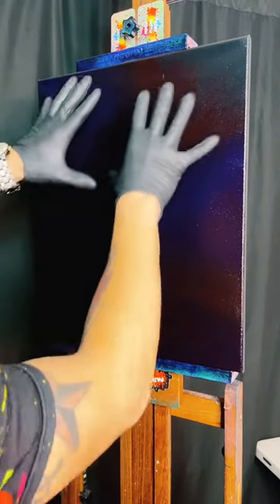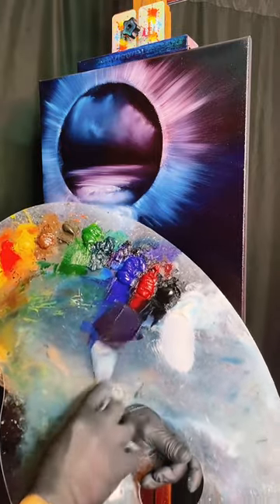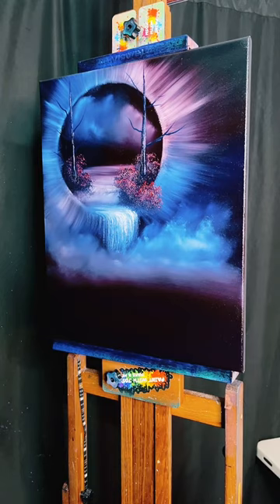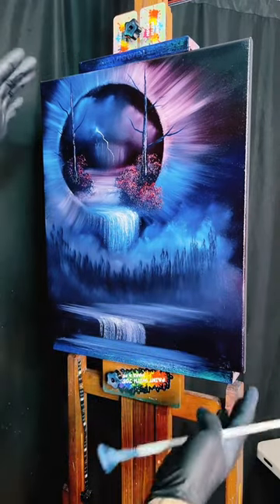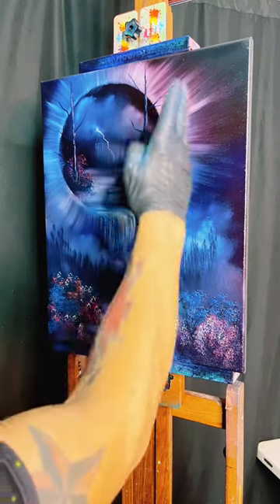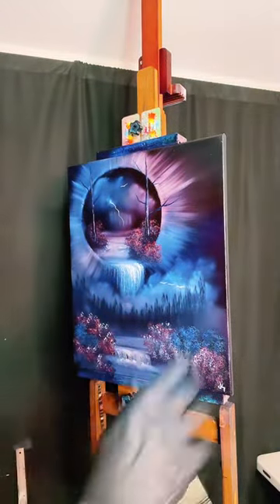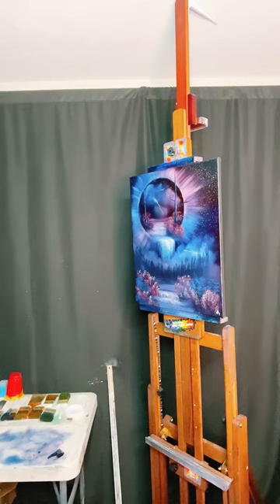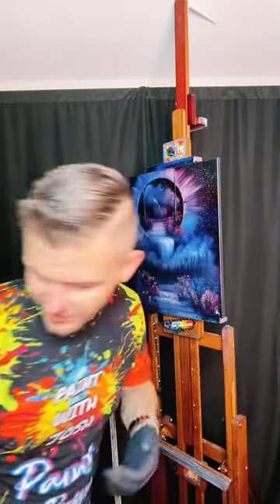How to Paint a Portal Waterfall - Oil Painting Tutorial for beginners by PaintWithJosh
Today we painted on 16x20" Black canvas with a few Colors using Thick Oil Paints with Liquid Clear. Colors will be listed below. I look forward to seeing your painting!

Colors :  Phthalo Blue, Alizarin Crimson, Midnight Black, & Titanium White

Tools : 1" & 2" Brushes, 2 Fan Brushes (Size : Whatever works best for you), Palette Knife, Script Liner Brush

Canvas Prep : I took a 16x20" black Canvas from Michael's out of the 5 pack and put it on my easel. When it came time to paint this scene, I applied Bob Ross Liquid Clear to the entire canvas and then wiped the excess off with paper towel, & applied Blue and crimson randomly across the canvas. I showed you every thing else on screen

Where to buy Black Gesso

Where to buy Liquid Clear